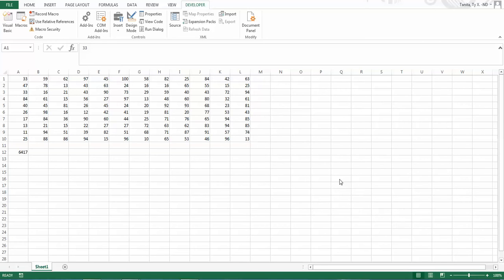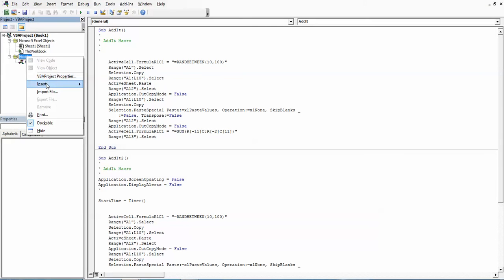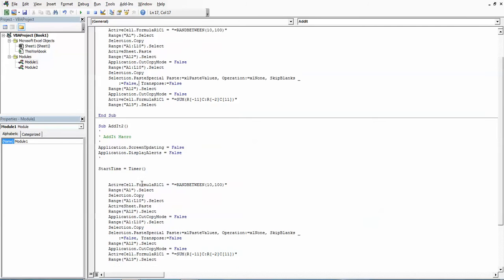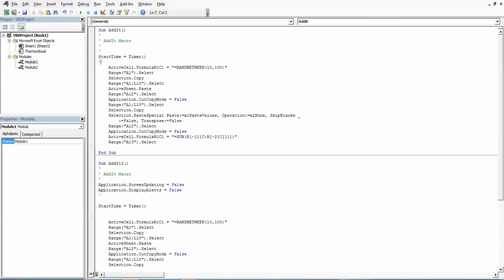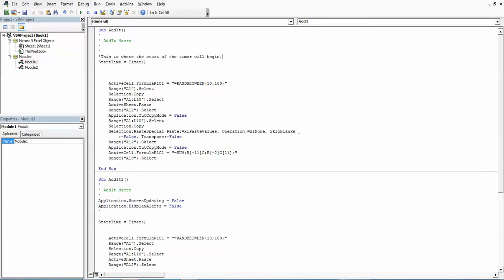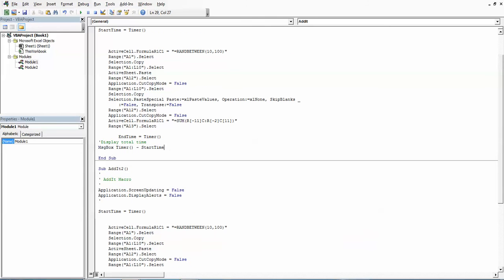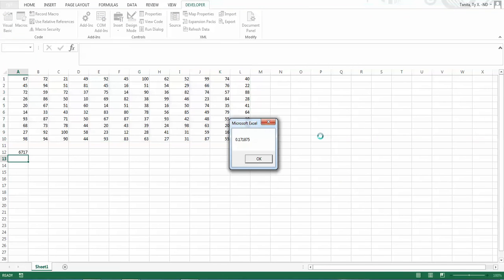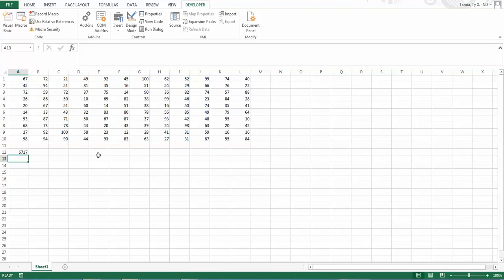SparksEdge: How to add a stopwatch to your VBA Code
Today I will show you how to add a stopwatch to your VBA Code.
This way you can see how long it took your code to run.

'Put this at the beginning of your code
StartTime = Timer()

'Your code

'Display total time
MsgBox Timer() - StartTime